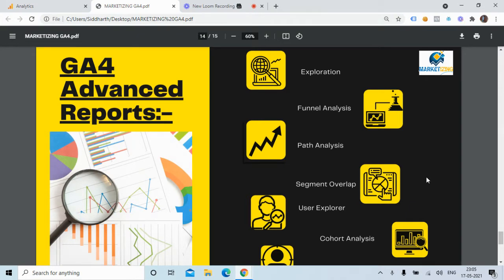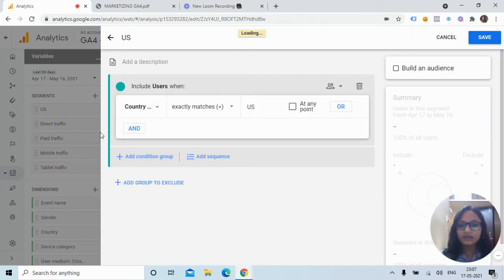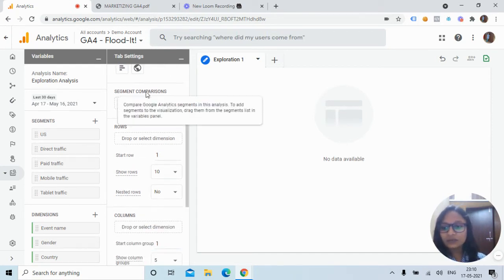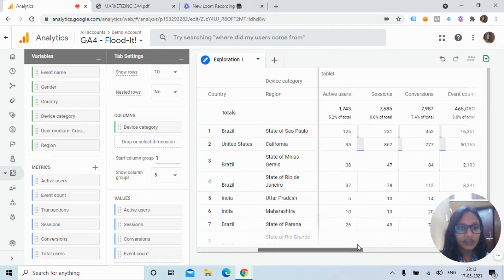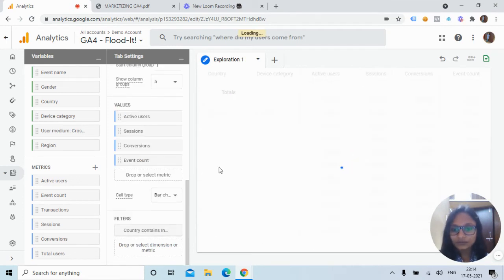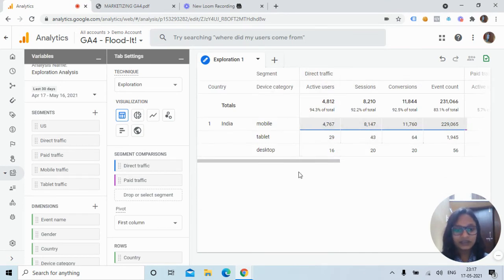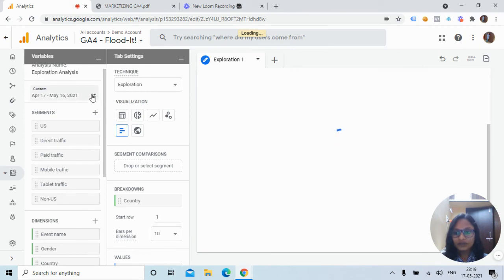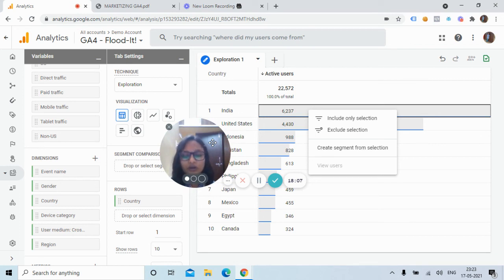22 GA4 Exploration Report Analysis